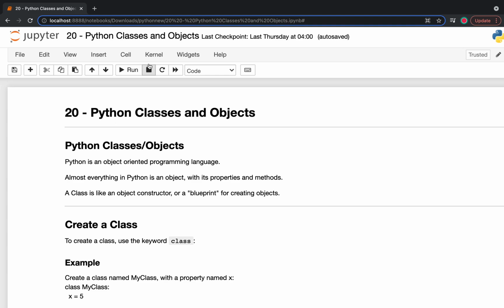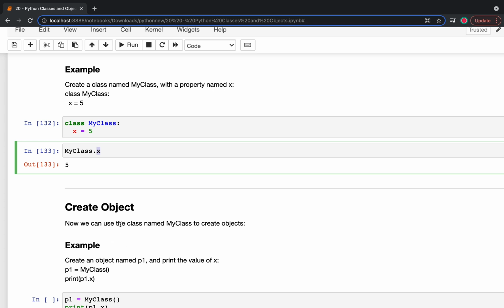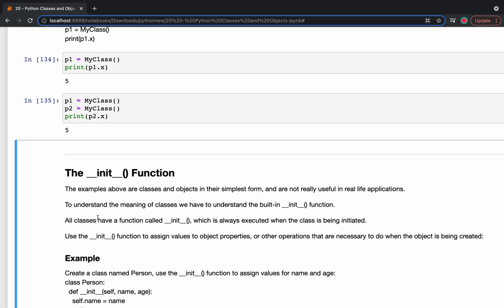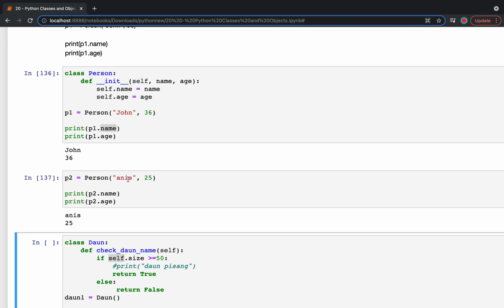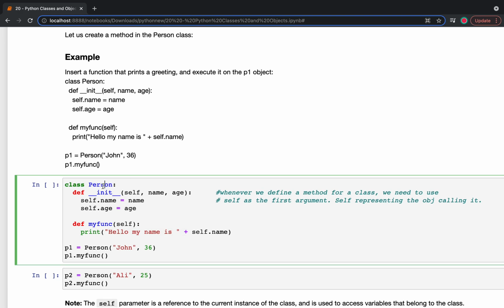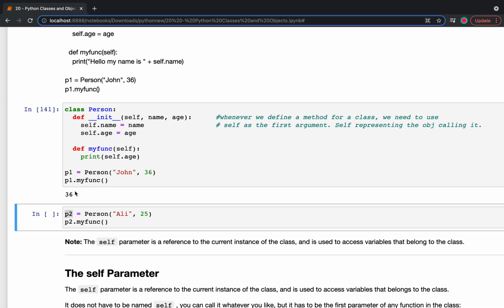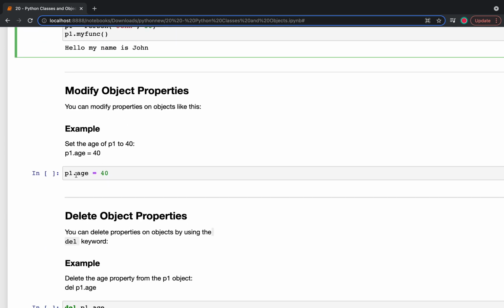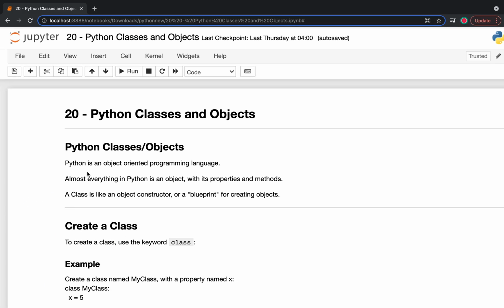20 - Python Classes and Objects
To create a class, use the keyword 'class'.
Object can only be created after you define class.